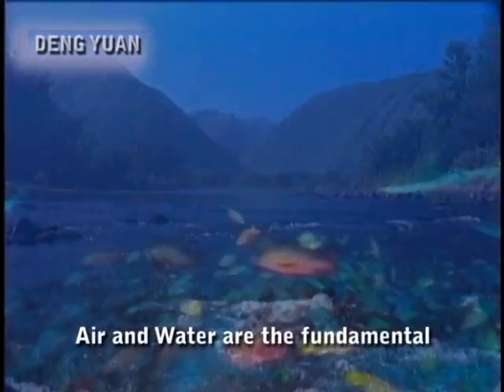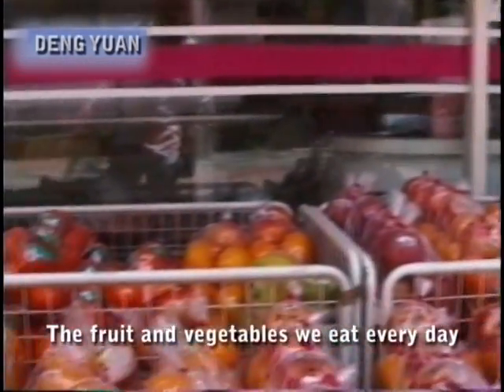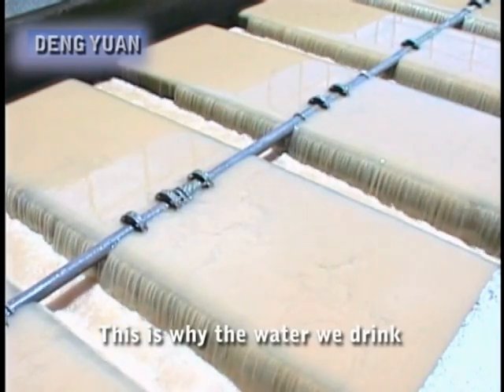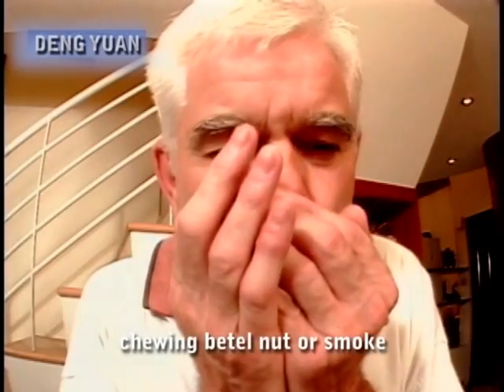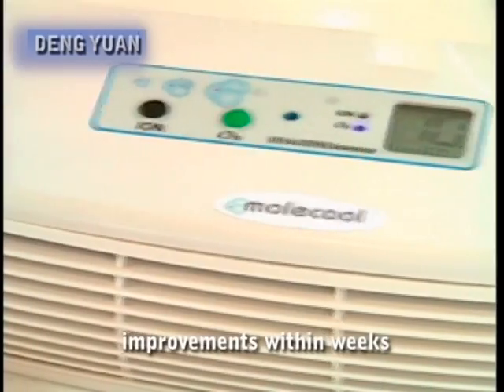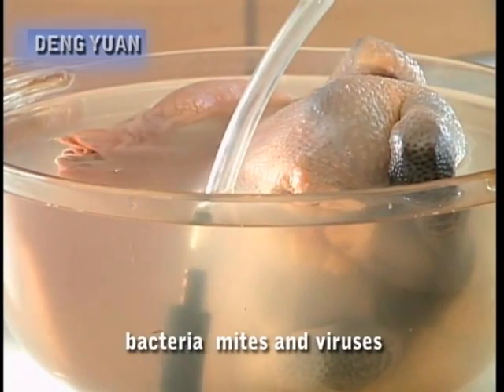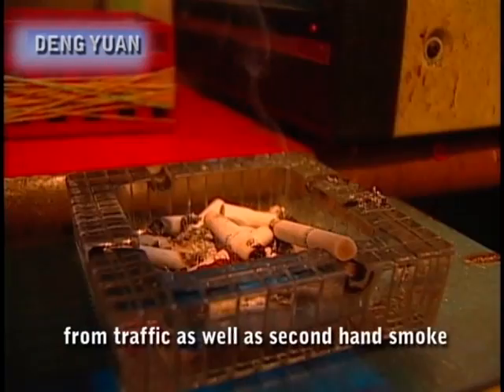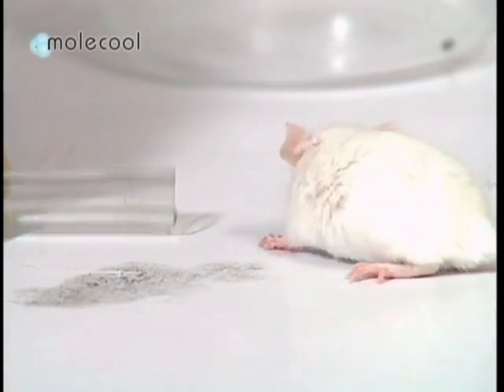DY Ozone Generator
DENG YUAN INDUSTRIAL CO., LTD.
Ozone Profile
The discovery of ozone are in 1785 the German Van Malone (Van Mauren) in the fresh air after the thunderstorm found to contain a special flavor of grass, in 1984, by German chemist the Xie Enbin (Schonbein) the Greek word "Ozone "named" OZONE "means meant for fresh air, we can also be called" fresh oxygen ".
The chemical formula of ozone is "O3", is constituted by three oxygen atoms, molecules, under normal temperature (° C 18 ˚ C to 25 ° C) for of nontoxic low concentration colorless gas, it is 1.7 times heavier than air, than The oxygen weight of 1.5 times. Whenever large after a thunderstorm, the air is always fresh, and has a hint of grass flavor. This is the odor of ozone. In addition, in the forest, waterfall, beach, river, can smell this odor.
According to the experiments, ozone oxidation power of chlorine seven times, ozone bactericidal chlorine 600-3000 times, so regardless of Escherichia coli, Staphylococcus aureus, Salmonella bacilli can in a short period of time to kill.